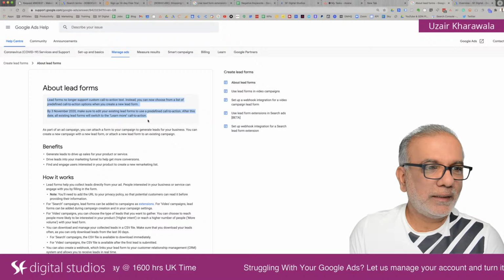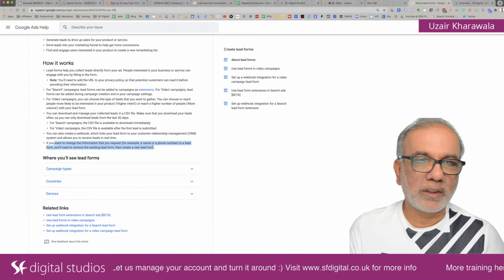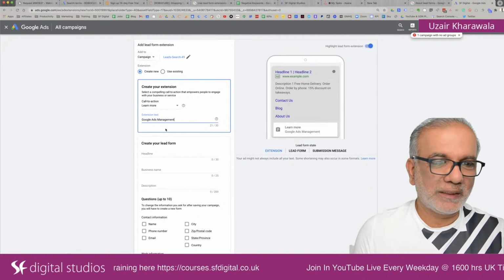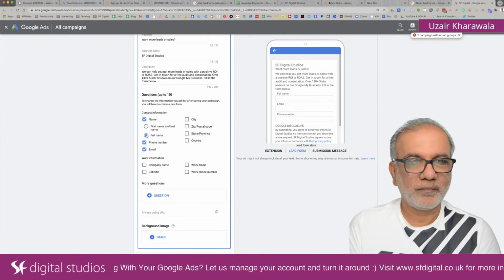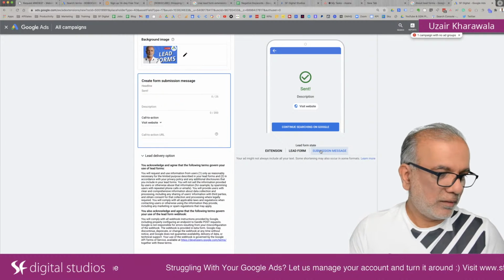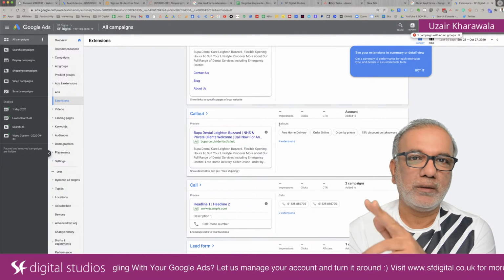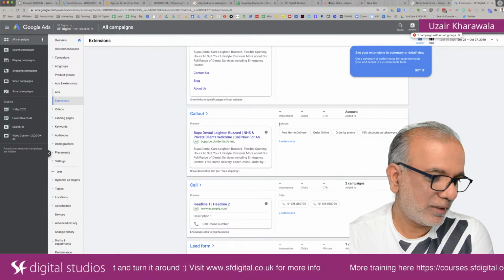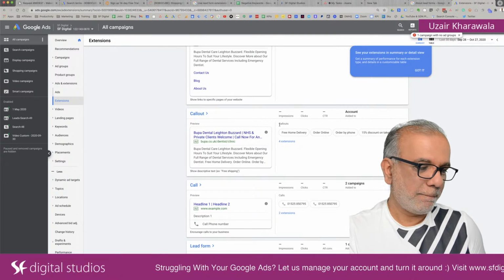Google Ads Lead Form Extensions | How To Setup Lead Form Extensions In Search Ads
Lead forms no longer support custom call-to-action text. Instead, you can now choose from a list of predefined call-to-action options when you create a new lead form.

Benefits
Generate leads to drive up sales for your product or service.
Drive leads into your marketing funnel to help get more conversions.
Find and engage users interested in your product to create a new remarketing list.
Lead forms help you collect leads directly from your ad. People interested in your business or service can engage with you by filling in the form.
Note: You’ll need to add the URL to your privacy policy, so that potential customers can read it before providing their information.
For "Search" campaigns, lead forms can be added to campaigns as extensions. For 'Video' campaigns, lead forms can be added during campaign creation and in your campaign settings.
For 'Video' campaigns, you can choose the type of leads that you want to gather. You can choose to reach people more likely to be interested in your product ('Higher intent') or reach a higher number of people ('More volume') with your lead form.
You can download and manage your collected leads in a CSV file. Make sure that you download your leads often, as you can only download leads from the last 30 days.
For 'Search' campaigns, the CSV file is available to download immediately.
For 'Video' campaigns, the CSV file is available after the first lead is submitted.
You can also create a webhook, which links your lead form to your customer relationship management (CRM) system and allows you to receive leads in real time.
If you want to change the information that you request (for example, a name or a phone number) in a lead form, you'll need to remove the existing lead form, then create a new lead form.

Free Resources